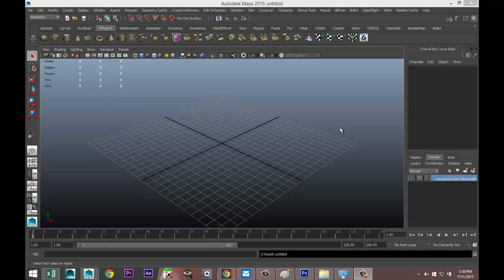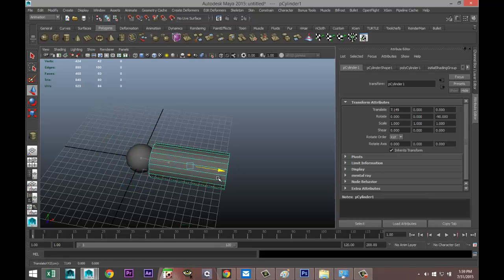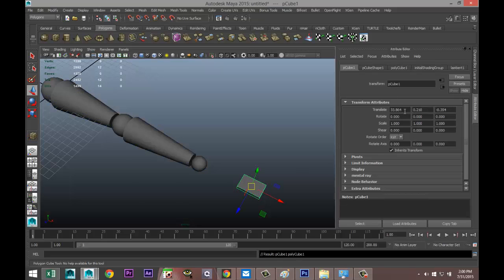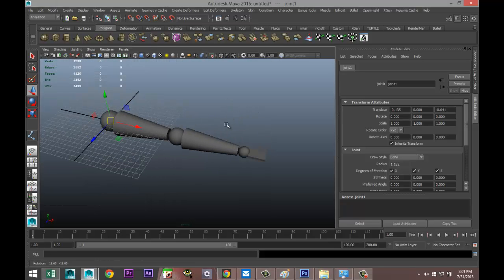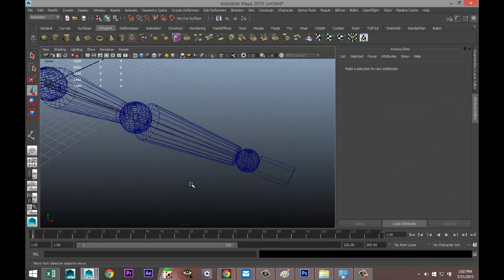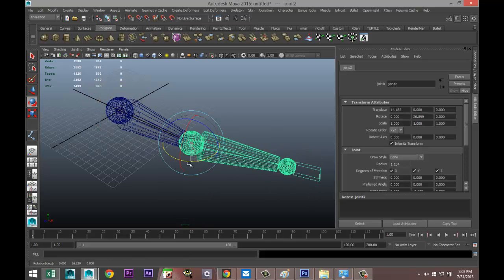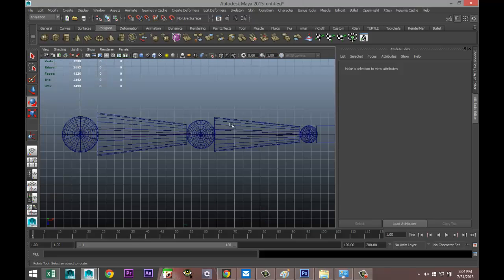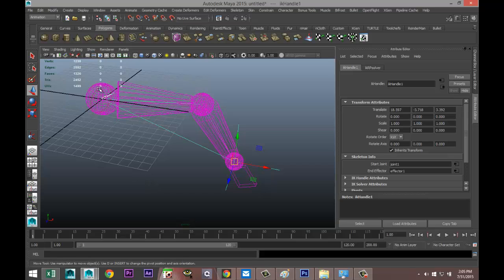Maya rigging tutorial : The IK Handle basics explained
In this Autodesk Maya rigging video I will explain the basic function of the IK Handle also known as Inverse Kinematics handle.